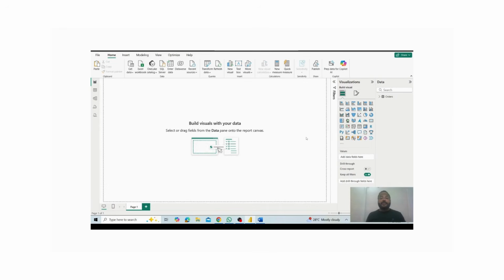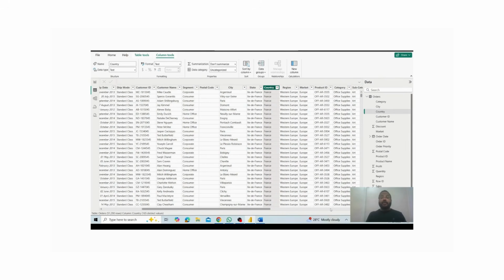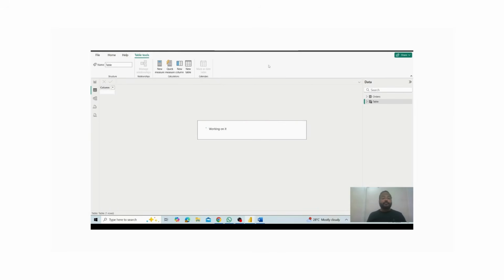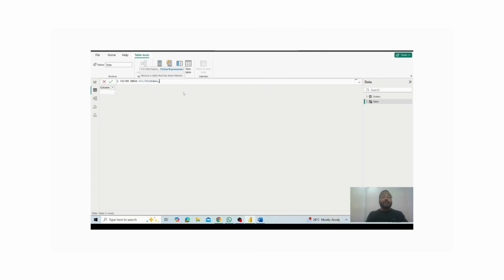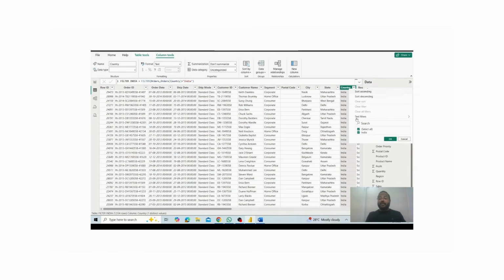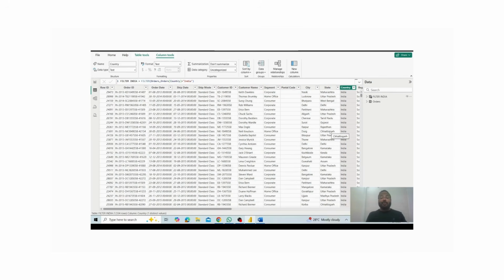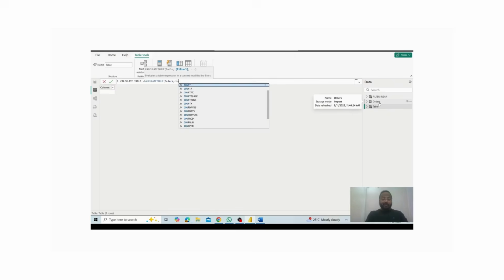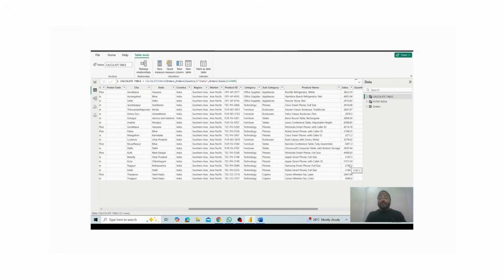Filter and Calculate table DAX in power BI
Difference between filter and calculatetable DAX